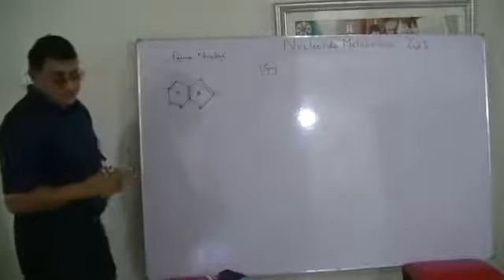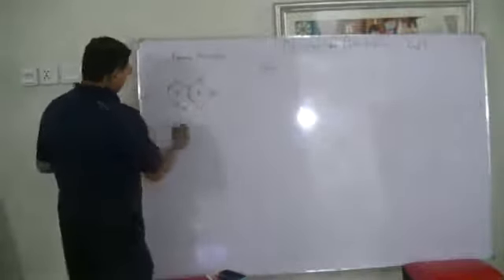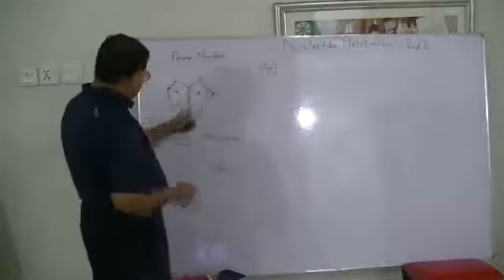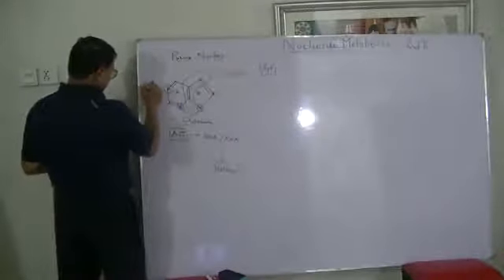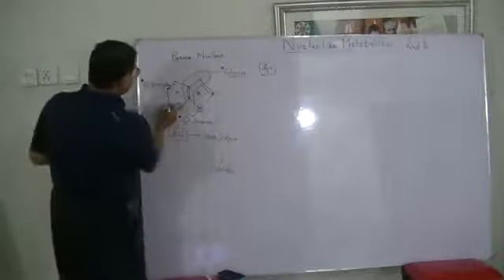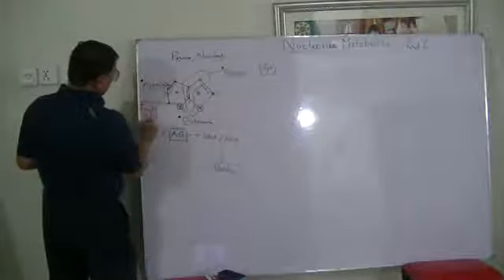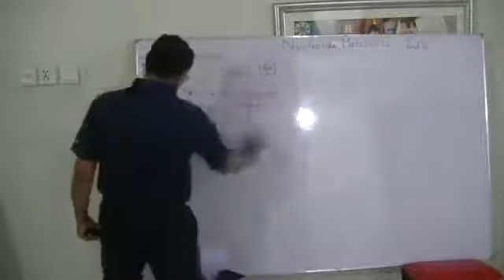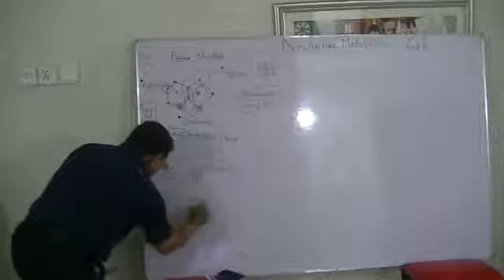Nucleotide Metabolism part 2 By Dr Tariq Feroze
This video contains lecture on Nucleotide Metabolism part 2 By Dr Tariq Feroze